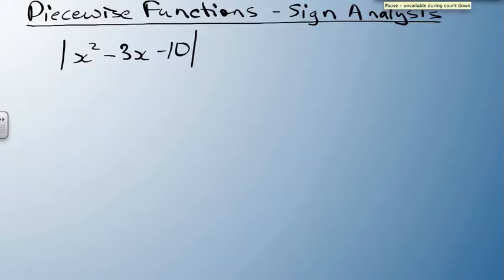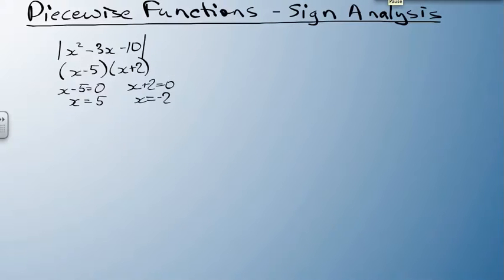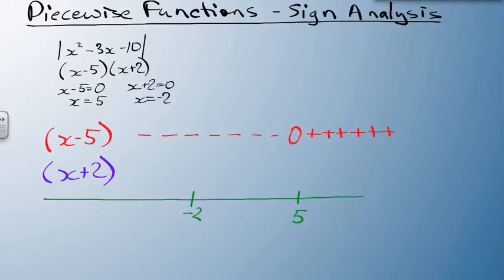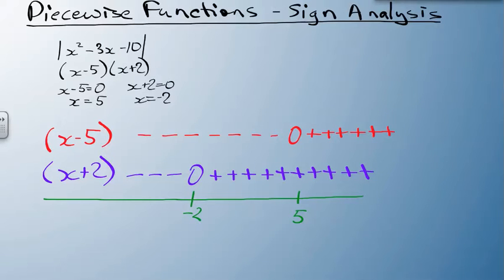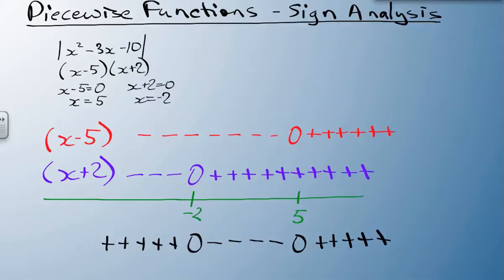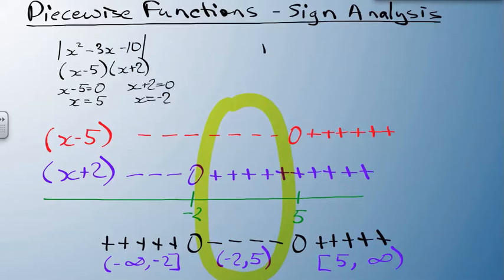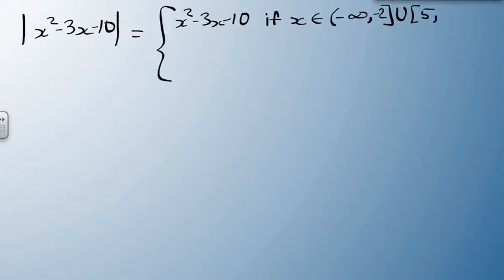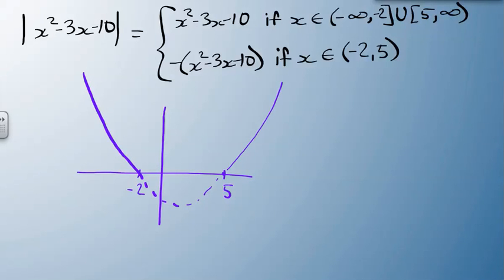Absolute Value - Piecewise Functions and Sign Analysis 2/2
Part 2 Describing how to use sign analysis to help us write piecewise functions.